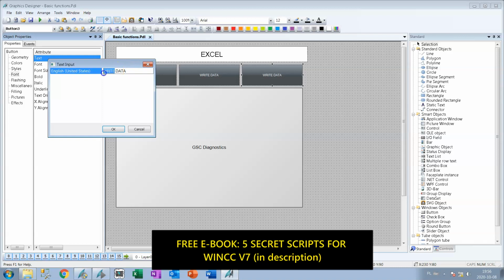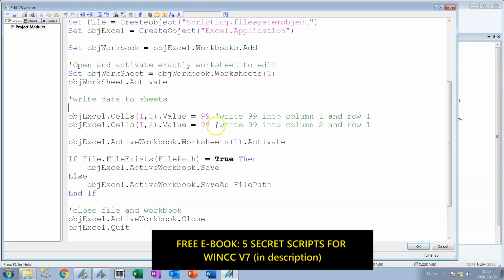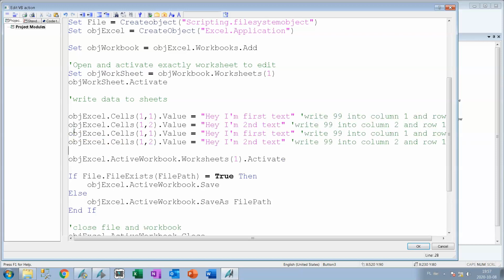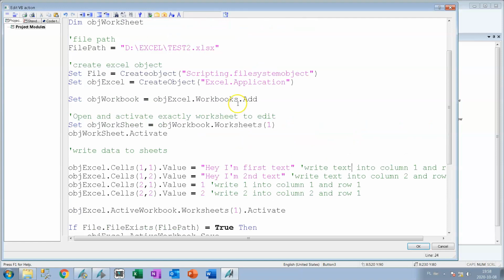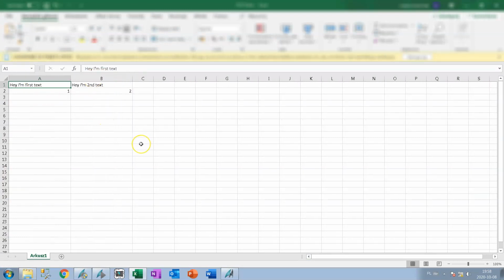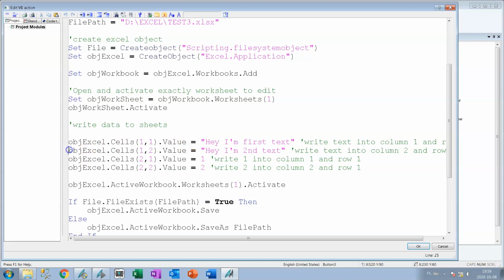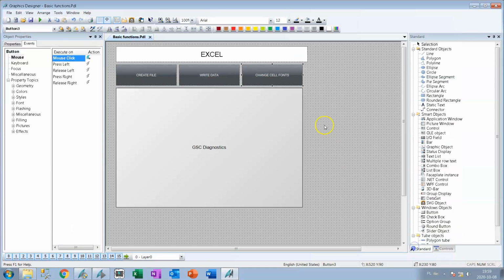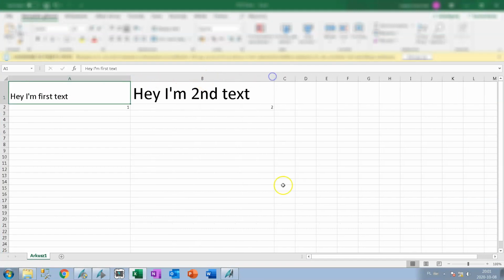Change font size Microsoft Excel file by WinCC V7/V8 Runtime (VBScript) - WinCC V7 Excel tutorial #3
This video contains step-by-step write data and assigns text font properties from WinCC to Microsoft Excel .xlsx file from WinCC V7.x. Microsoft Excel and WinCC V7 can work really together to create a reporting system working perfectly🔥